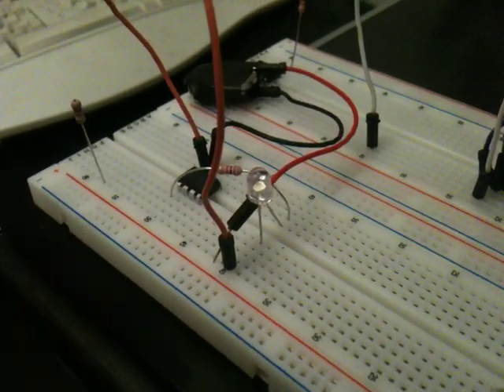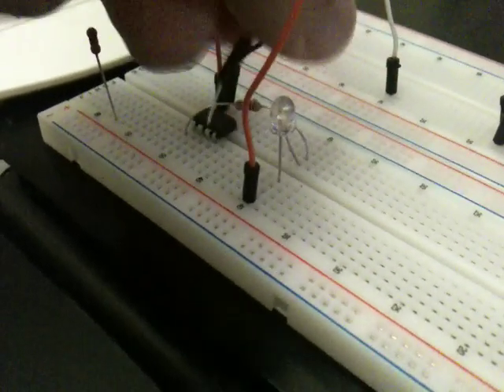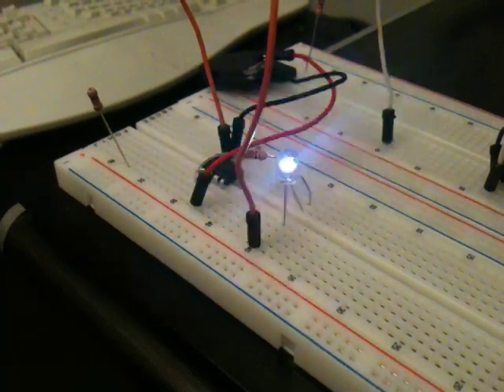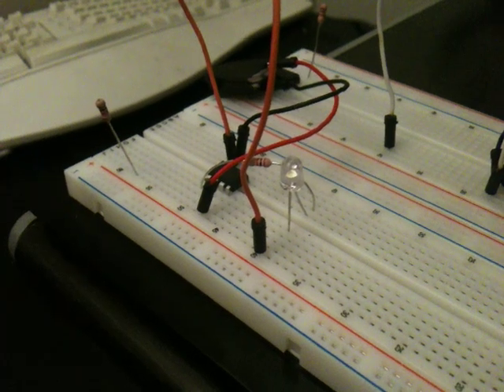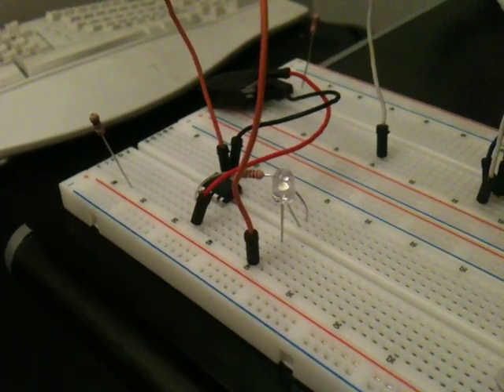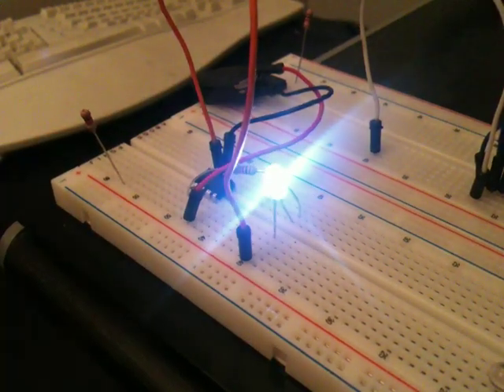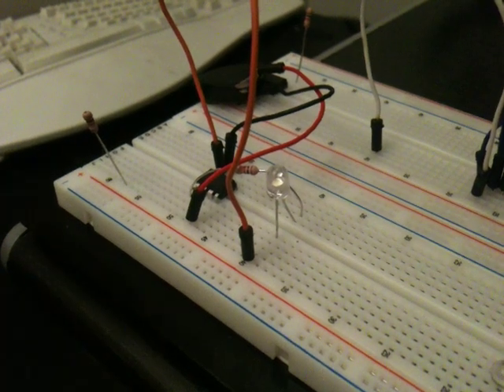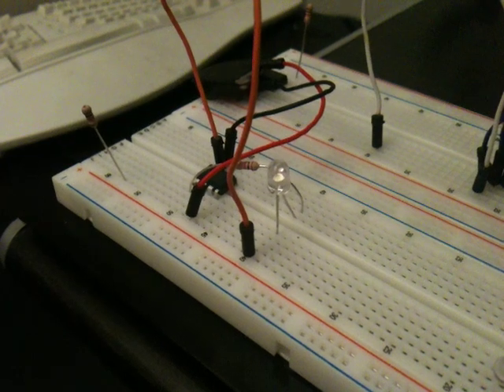Short LED Systems test for wedding lighting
Short video showing the wedding lighting I'm building.  The programming is done.  Note the self-test with the three kinds of lighting effects followed by randomly modified behavior.

The LED is very bright and fuzzing out the iPhone camera.  It's less harsh on the eyes.

The circuit is an AVR Tiny13, a high intensity LED, a resistor, and two CR2303 lithium cells.